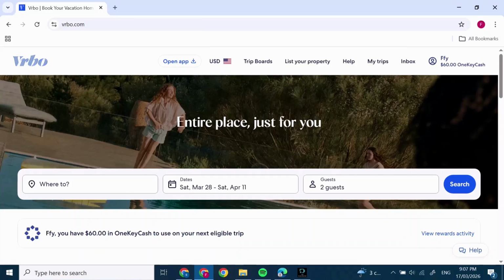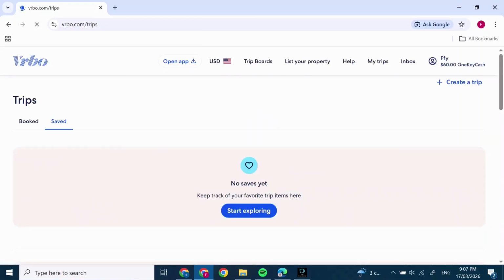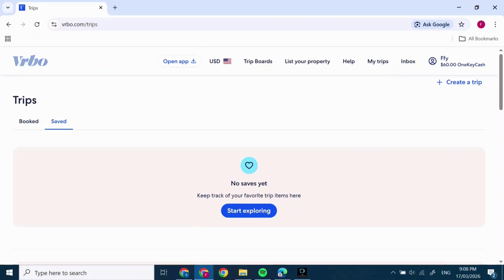How to Find the Property Address in Your Vrbo Reservation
Welcome to our step-by-step guide on "How to Find the Property Address in Your Vrbo Reservation"! If you’ve booked a stay on Vrbo and need to locate the exact property address, this video is for you. Whether you're preparing for your trip or need directions, we’ll show you how to find the property address in your Vrbo reservation quickly and easily. From checking your booking confirmation to using the Vrbo app, these simple steps will help you access all the important details of your stay without any confusion.

In this video, we will show:
How to find property address in Vrbo reservation
How to see address on Vrbo booking
Where to find Vrbo property address
How to check Vrbo reservation details
How to get address from Vrbo confirmation